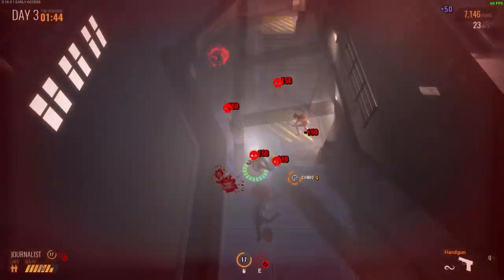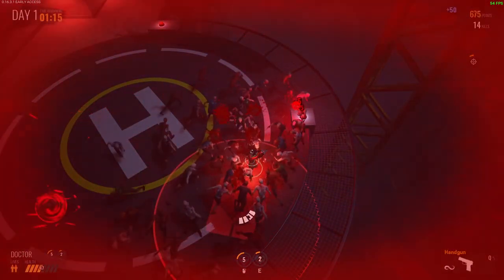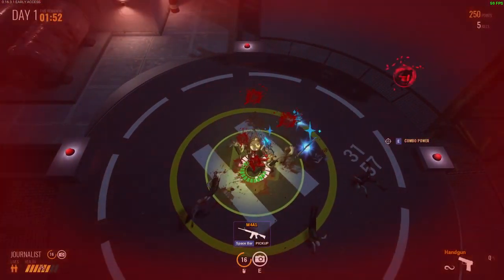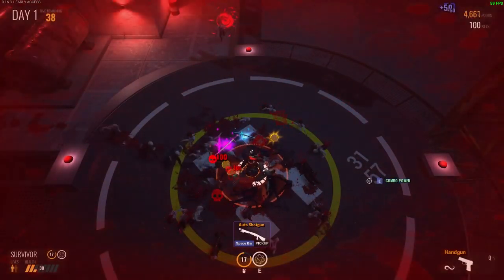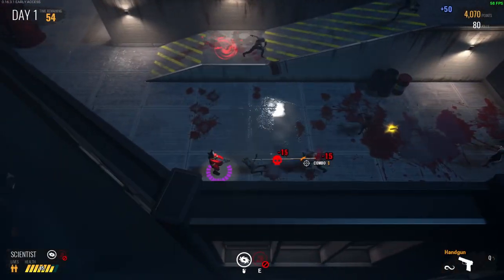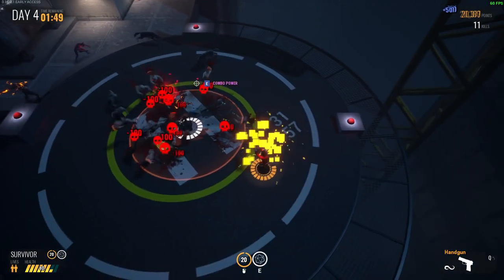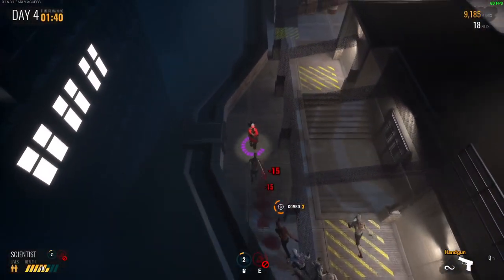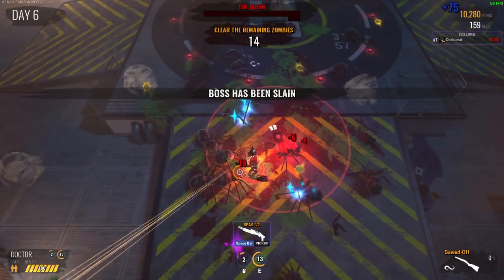What Is The Best Class In Zombie Massacre? -Tower Unite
After taking a deep look into the weapons and zombies in Zombie Massacre, it is only natural to take a closer look at the different classes in it. Which ones are the best?